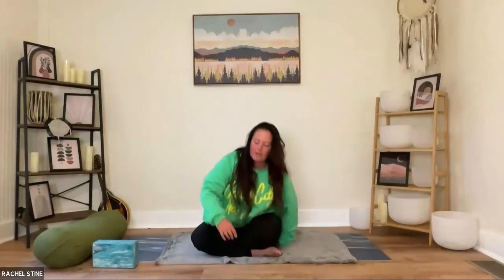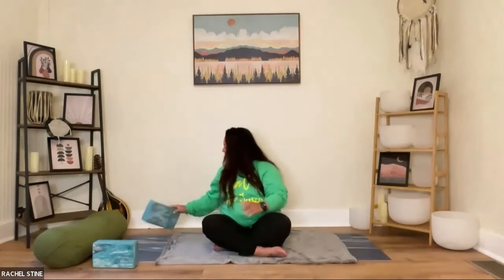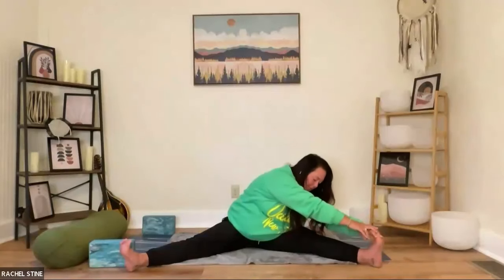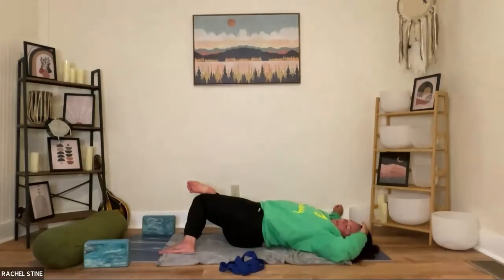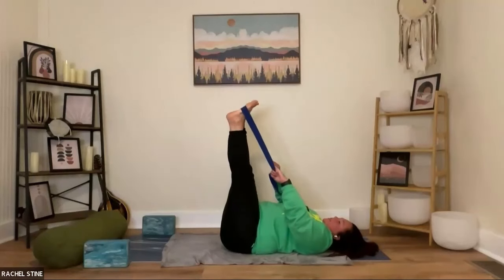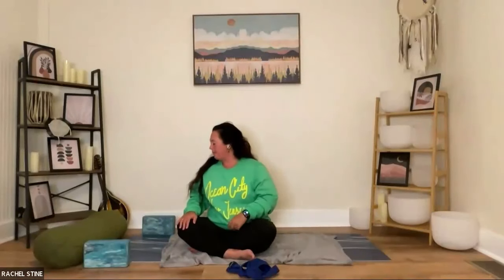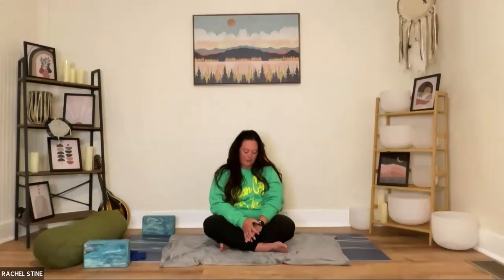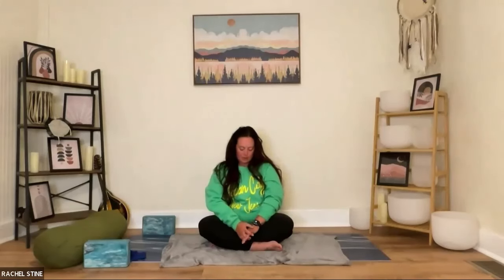Soothing Movement + Yoga Nidra with Rachel Stine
This class originally premiered in the Kripalu Online Studio.

Your subscription includes:
20+ live classes a week
A replay library of 2,000 classes
Classes and workshops spanning yoga, meditation, Ayurveda, astrology, and so much more.
Access to your favorite Kripalu faculty from anywhere

Jai Bhagwan